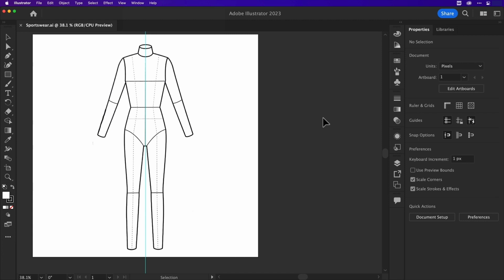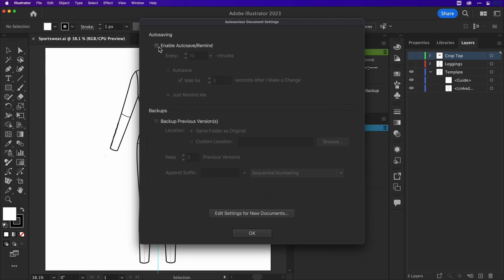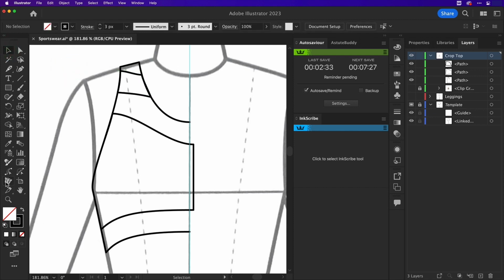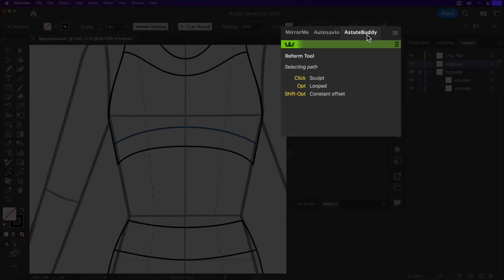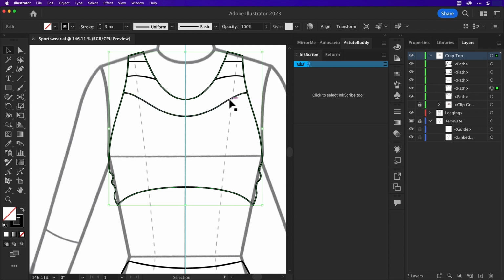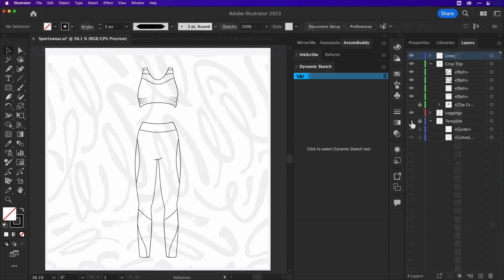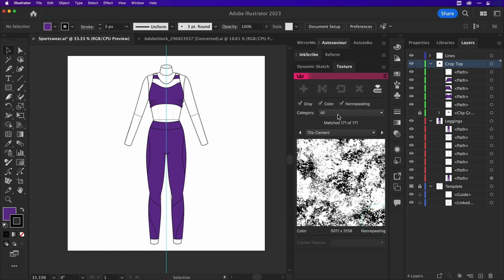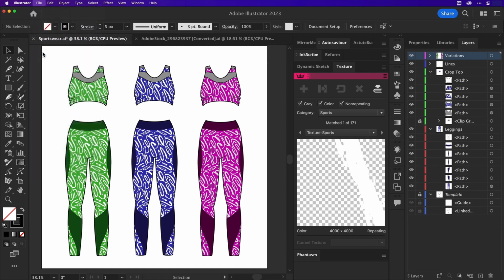Mercedes-Benz Logo Design | Adobe Illustrator Tutorials.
How to make a colorful gradient owl logo